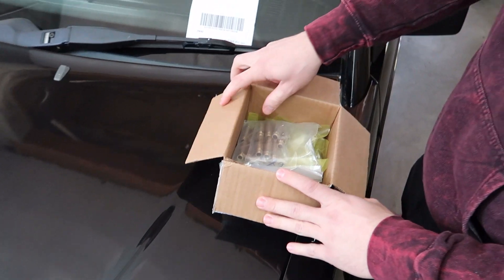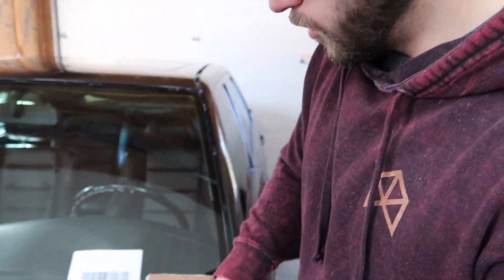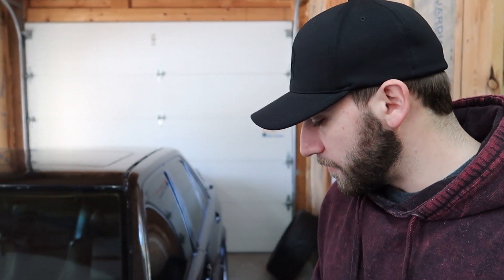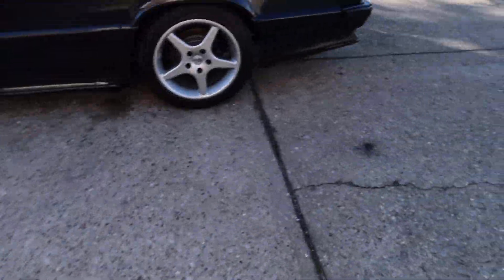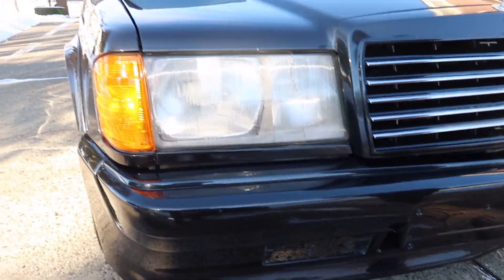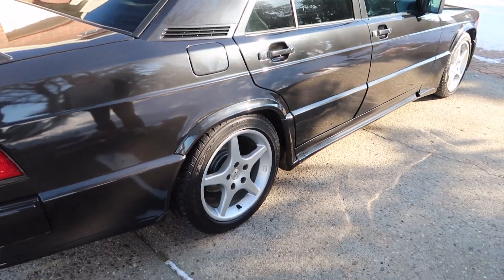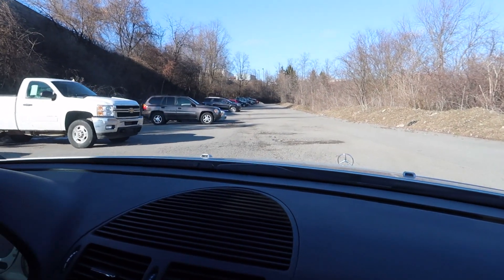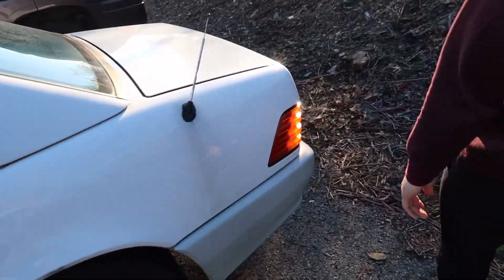Sending Our 1986 Mercedes 190E 2.3-16 off for a Engine Rebuild!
Instagram:  @The Conforti Brothers

Huge Thanks to @flieben_ca for helping us with the engine parts!